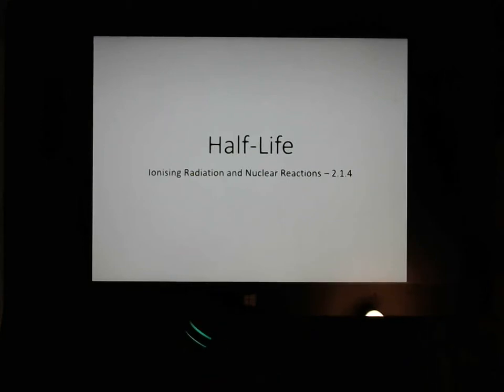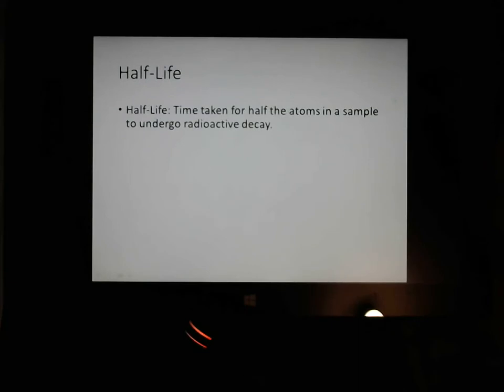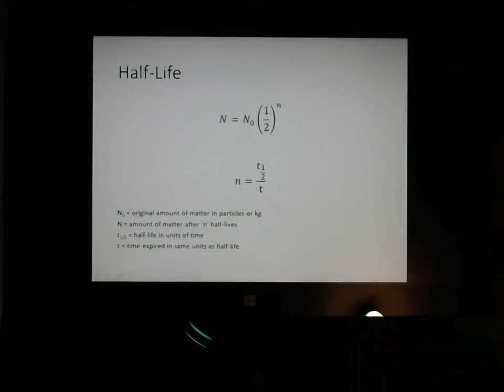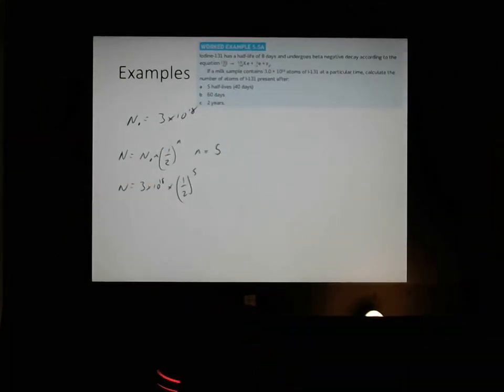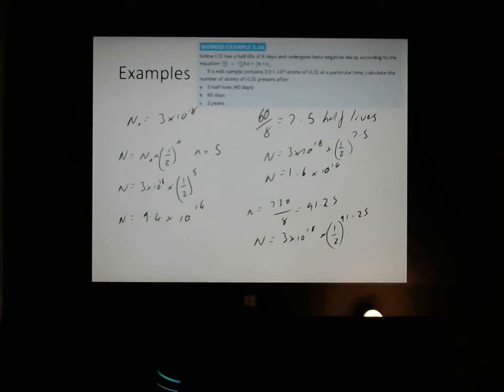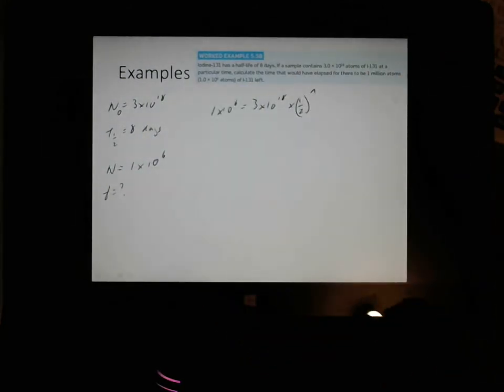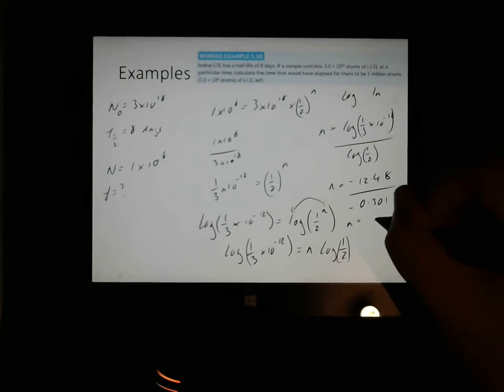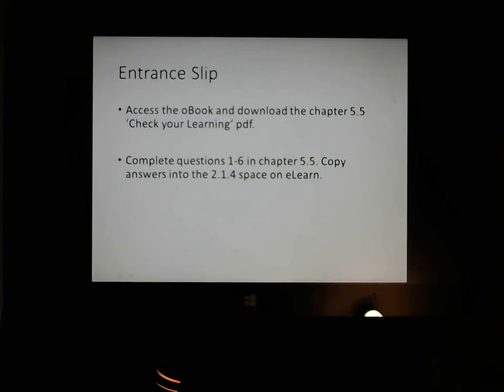2.1.4 - Half Life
Covering half-life and how to use the half-life equation to predict masses left over.

You also get to see me recognise, reason, and correct an error.